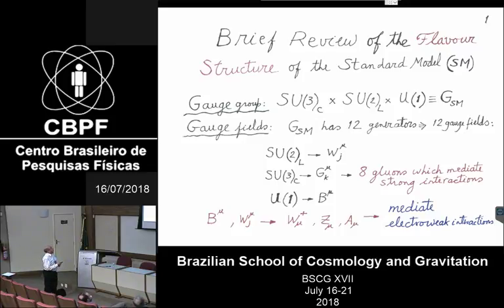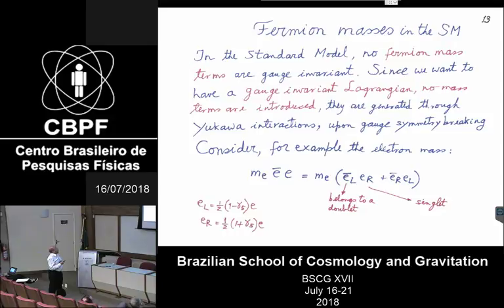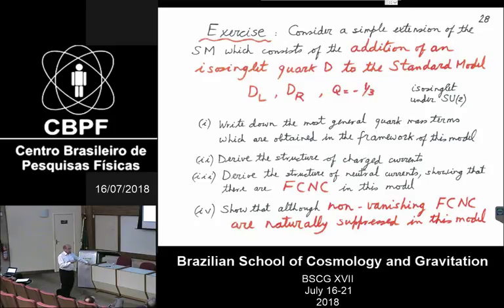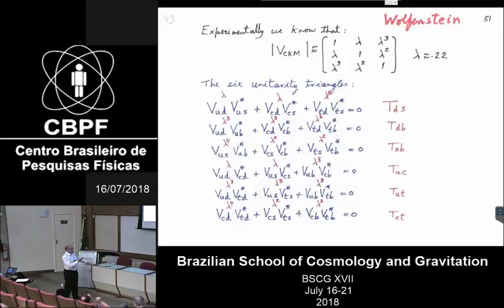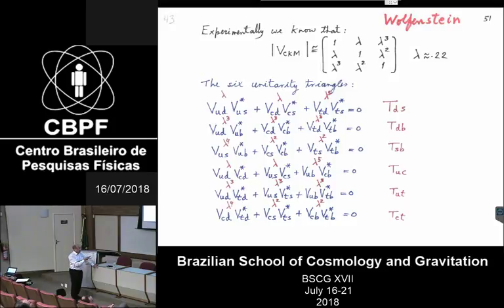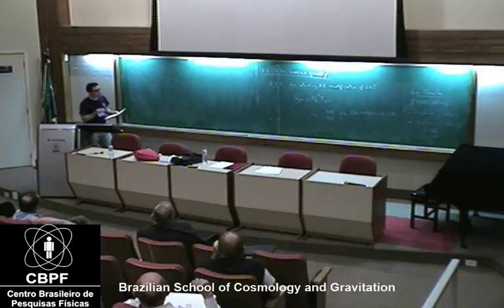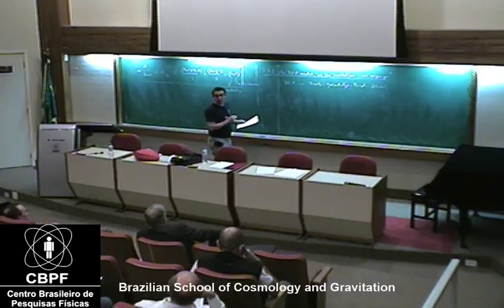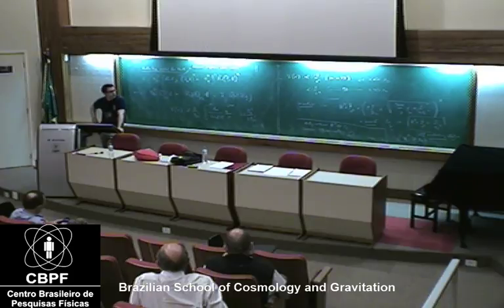CBPF - 16/07/2018 - BSCG Brazilian School of Cosmology and Gravitation Part 5